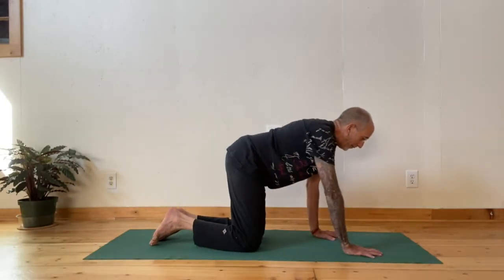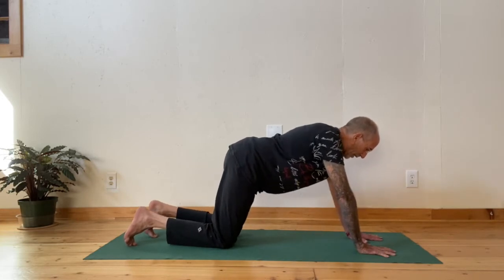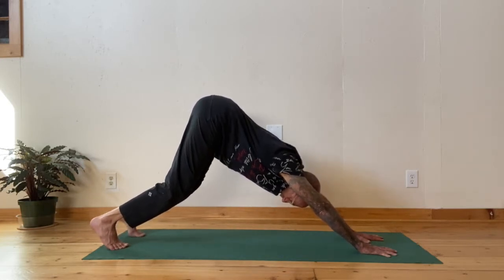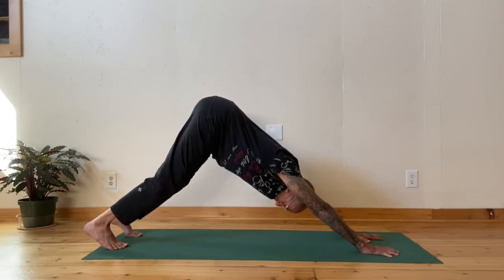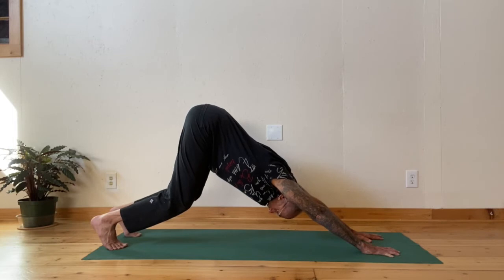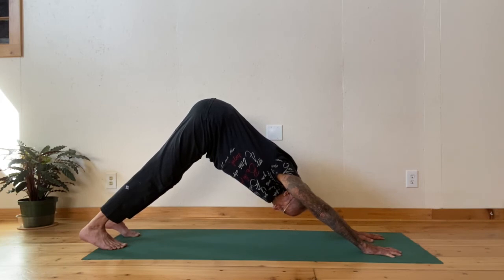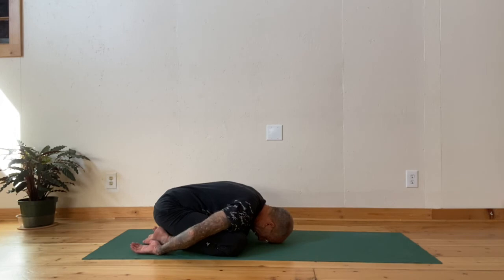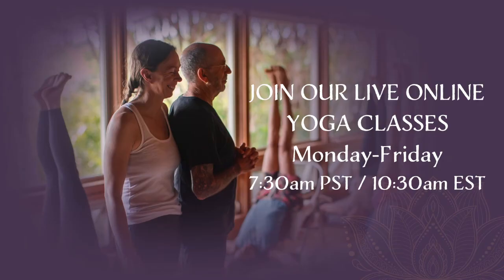Are you doing Downward Dog Correctly? | Eddie Modestini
Monday- Friday 7:30am PST/ 10:30am EST

Namaskar and welcome. Our hope is that this channel will inspire your own self-exploration, self-healing, and self-love through the practice of Yoga.

Yoga on the Inside is a method of Yoga pioneered by teachers Eddie Modestini and Kristin Bosteels. Eddie is an internationally recognized teacher, who has studied extensively with yoga masters BKS Iyengar, SK Pattabhi Jois, HS Arun, and Manouso Manos. Often labeled the “teacher’s teacher,” Eddie has a knack for making “ordinary” poses challenging, detailed, and transformative.

Kristin Bosteels has devoted her life to yoga for the past 20 years, and is most passionate about sharing its therapeutic benefits with those in need. Having navigated several physical and health issues, using yoga to soften her experience, she teaches from that place of deep understanding.

Yoga is for every body, being, and soul. Whether you are a teacher yourself, or brand new to the practice, we are humbled to share our understanding of it with you.